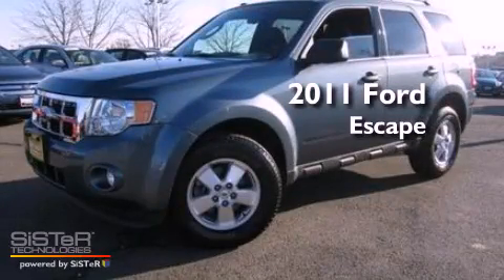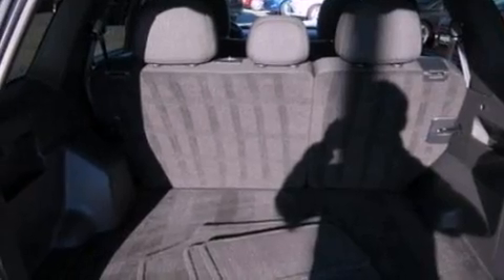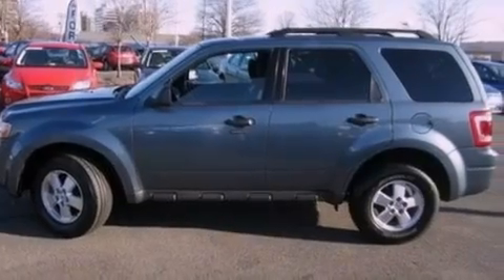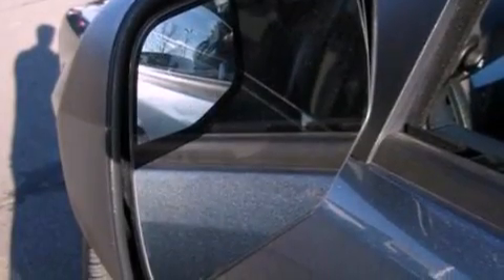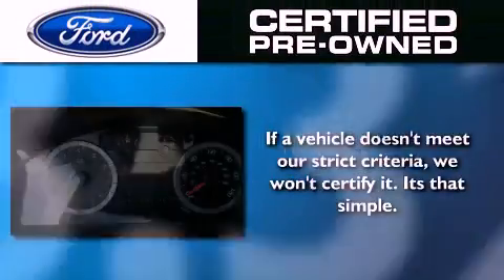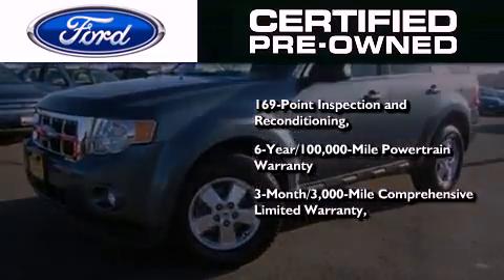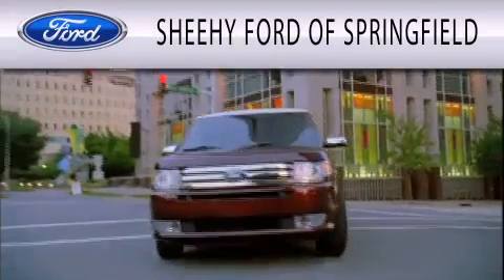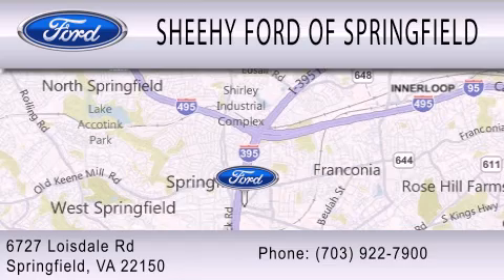2011 Ford Escape Certified Springfield VA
Year : 2011
 Make : Ford
 Model : Escape
 Engine : 3.0L V6 24V MPFI DOHC FLEXIBLE FUEL
 Trans . : 6-SPEED AUTOMATIC
 Exterior : STEEL BLUE METALLIC
 Miles : 18,322
 Interior : CHARCOAL BLACK
 Stock : GP7084